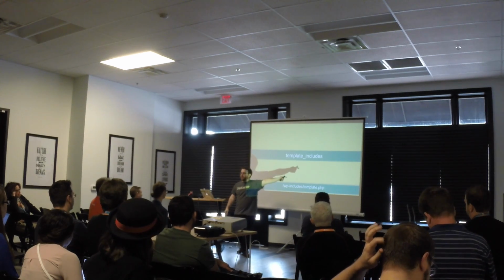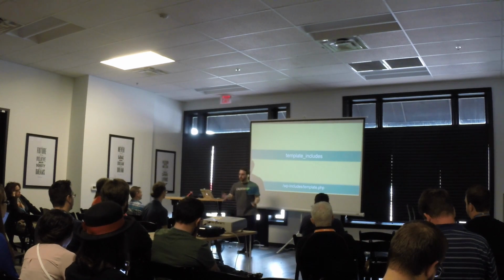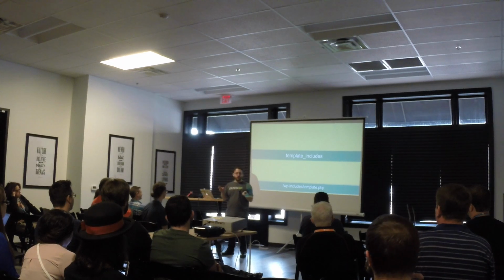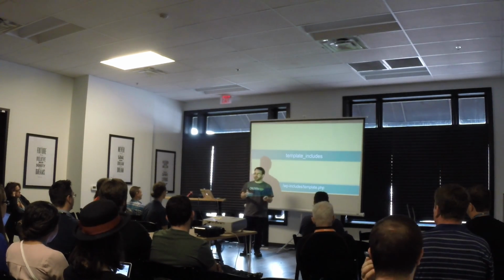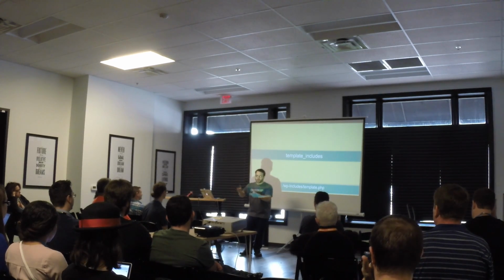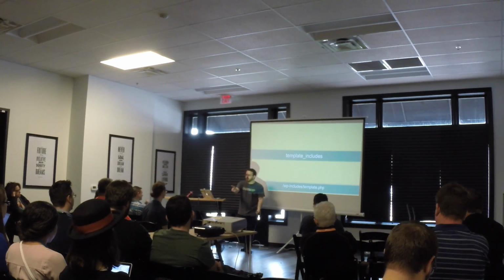Five Events In The Life Of Every WordPress Request You Should Know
Josh Pollock,
WordCamp-Orlando,
WordPress-Orlando